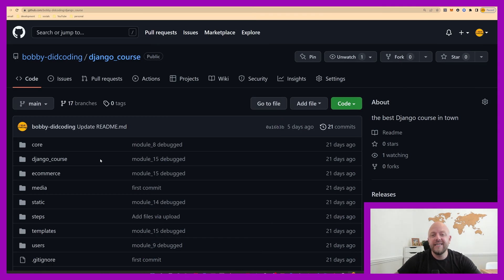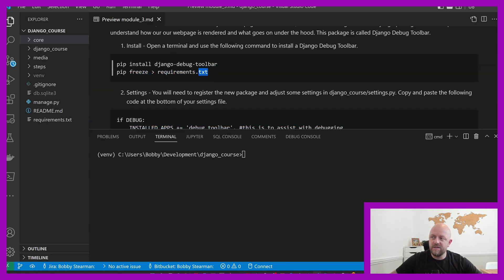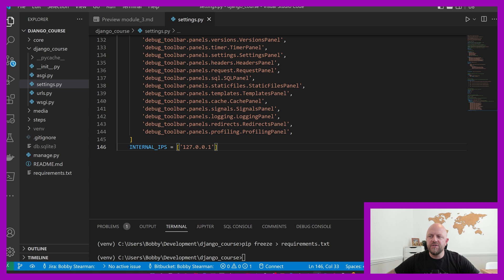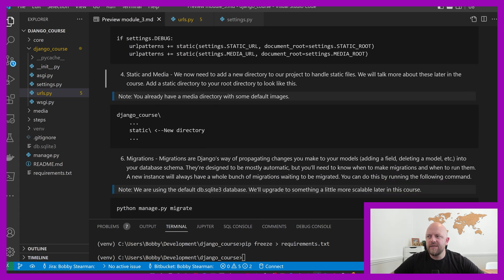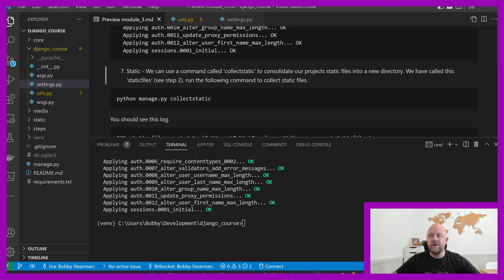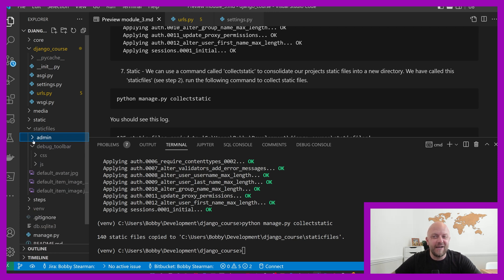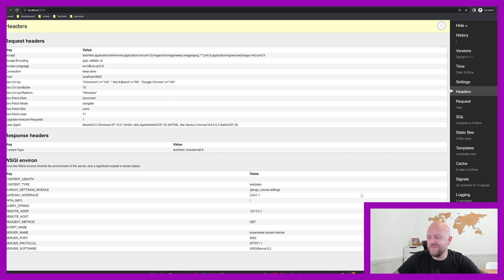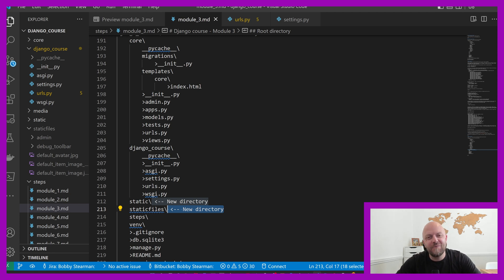Django V4 Full Course - Module 3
Module 3:
In the last video, we constructed our very first web page. In this video, we will be installing a fantastic Django package that will help us understand how our our webpage is rendered and what goes on under the hood. This package is called Django Debug Toolbar.. We cover the following topics:
• Installing packages
• Migrating database tables
• Configuring static files
• Collection static